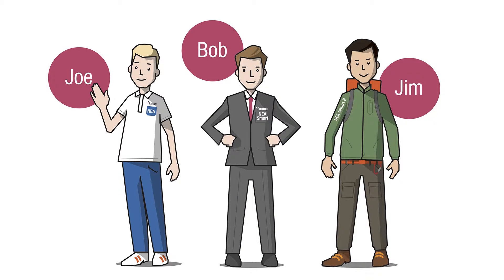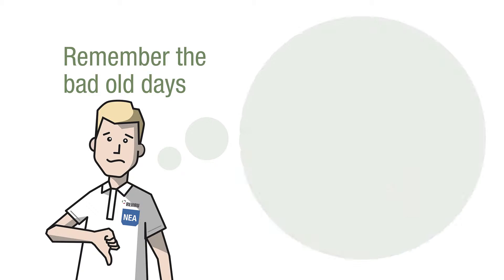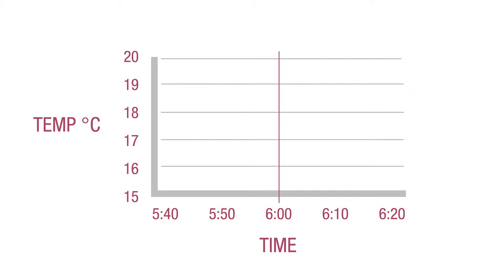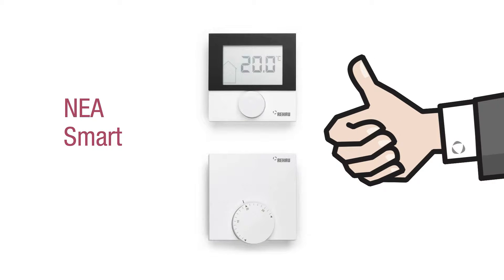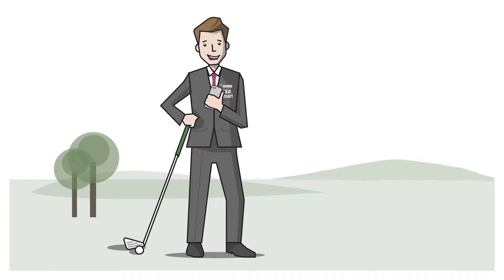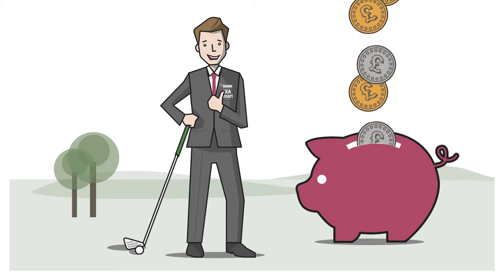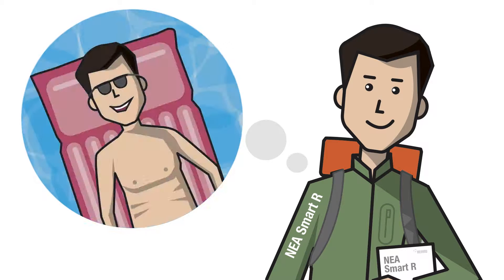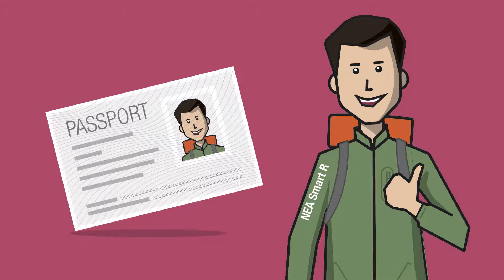REHAU NEA Family - Full Version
A full overview of our REHAU NEA family showing all the features and benefits of our Underfloor heating controls.